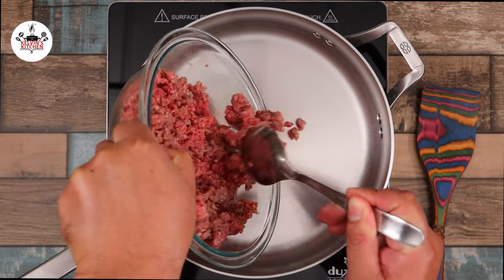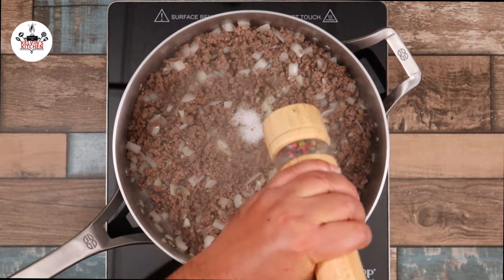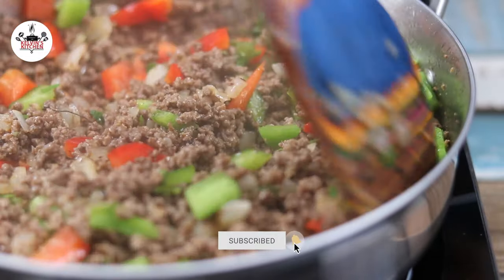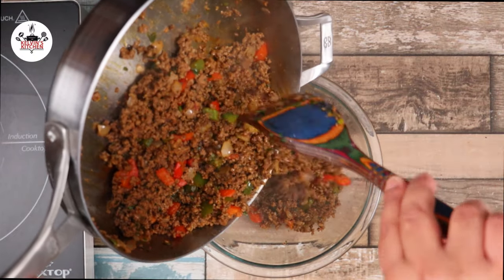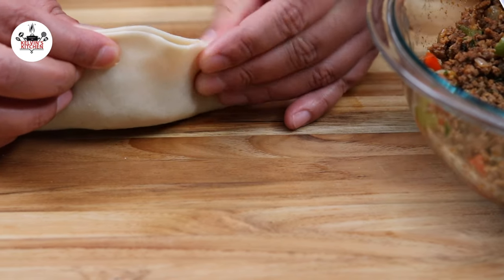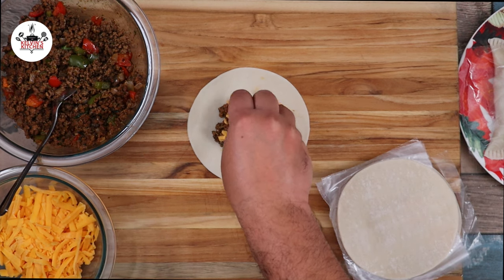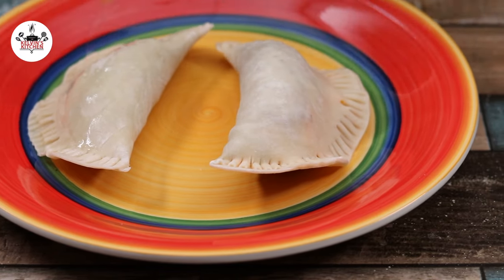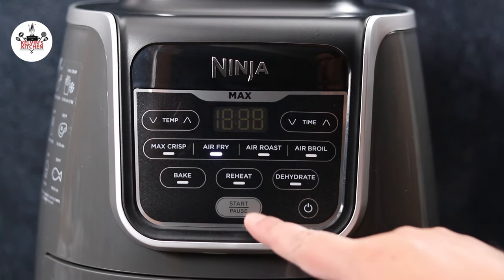These Air Fryer Empanadas Will Change your Life (healthier version)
Air Fryer Empanadas (Healthier Version)
Learn how to make these delicious and less greasy air fryer empanadas. Less fat, but all the flavor!
*Subtitles available in all languages. Please enable subtitles in your subtitle language.

Air Fryer Empanadas Recipe

Popular Air Fryer Recipes